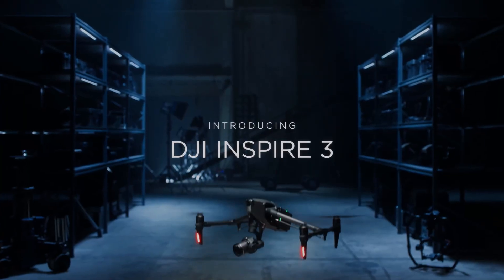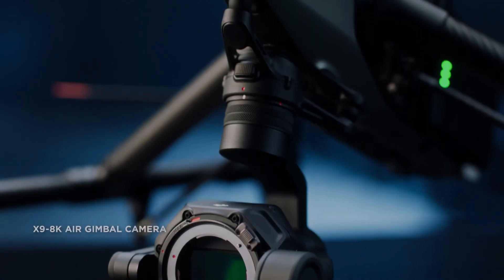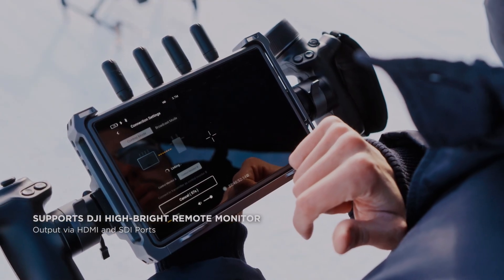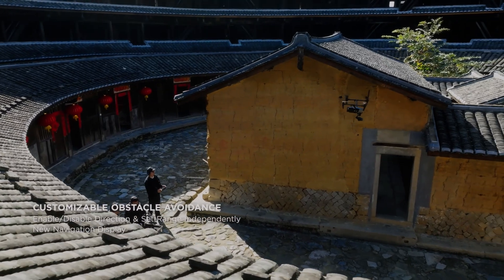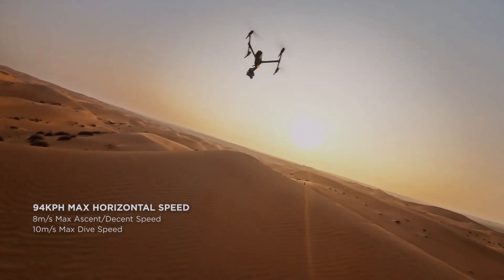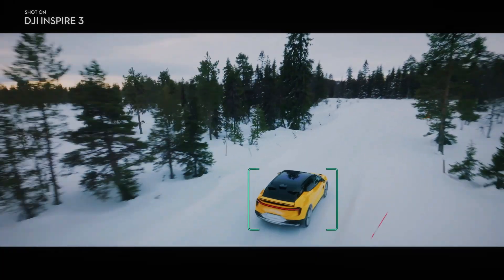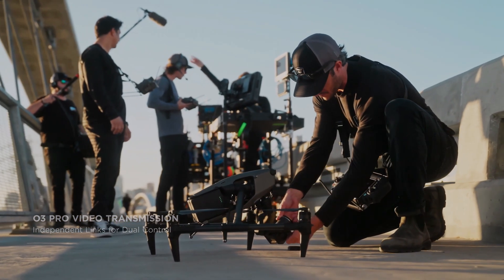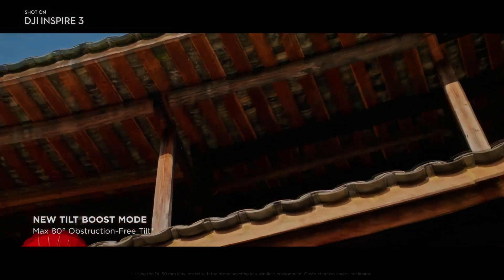DJI Inspire 3 - Introduction - Part 11 - X9 8K full-frame, 8K75 and 4K120fps, EI 800-4000, 14 stops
The DJI Inspire 3 is the latest addition to DJI's lineup of high-end drones designed specifically for aerial photography and videography. One of the standout features of the Inspire 3 is X9 Air camera, which boasts impressive specs such as full-frame sensor, 8K/75fps, 4K/120fps as well as native ISO of 800-4000. In this video, we will explore the capabilities of the X9 Air and how it enhances the overall experience of flying and recording with the DJI Inspire 3.

The X9 Air camera on the DJI Inspire 3 features a 8K full-frame sensor, which is larger than the sensors found in many other drones. This means that the camera can capture more light and up to 14+ stops of dynamic range, resulting in higher-quality footage with better dynamic range.

With a maximum resolution of 8K and a frame rate of 75fps, the X9 Air camera is capable of capturing incredibly detailed footage. This is particularly useful for capturing landscape shots or footage that will be used for large-scale 8K displays.

For those who want to capture slow-motion footage, the X9 Air camera can shoot in 4K at up to 120fps. This allows for incredibly smooth and detailed slow-motion footage.

The X9 Air camera on the DJI Inspire 3 has a native ISO range of 800 to 4000, which allows for better low-light performance and reduced noise in footage shot in darker environments.

The combination of the full-frame sensor and the high native ISO range allows the X9 Air camera to capture footage with higher dynamic range up to 14 stops. This means that there is more detail in both the highlights and shadows of the footage, resulting in a more natural and pleasing look.

The DJI Inspire 3 comes equipped with a new image processing system that allows for faster and more efficient processing of the X9 Air's high-resolution footage. This means that you can review and edit your footage in multiple video formats including CinemaDNG and ProresRAW.

To ensure that your footage is stable and smooth, the DJI Inspire 3 features an advanced gimbal stabilization system. This system uses advanced algorithms to ensure that the camera stays stable even in windy conditions or during sudden movements.

The X9 Air camera on the DJI Inspire 3 comes with multiple shooting modes, including HDR, 3D Dolly, and Repeatable Routes:. These modes make it easier to capture a variety of shots with different creative effects.

The DJI Inspire 3 comes with a DJI RC Plus controller featuring a built-in 7-inch 1080p display and video transmission up to 15km. This display is 1200 nits bright, making it easy to see your footage clearly even in strong sunlight.

DJI Inspire 3 new TB51 battery system features a maximum flight time of up to 28 minutes. It allows DJI Inspire 3 to capture more footage on a single battery charge. This is particularly useful for longer shoots or when filming in remote locations.

Overall, the X9 Air camera on the DJI Inspire 3 is capable of capturing professional-grade footage that rivals that of much more expensive cinema cameras. Whether you are a professional filmmaker or an amateur enthusiast, the Inspire 3's X9 Air camera can help you take your aerial videography to the next level.

In conclusion, the DJI Inspire 3's X9 Air camera is an impressive piece of technology that sets a new standard for aerial photography and videography. DJI Inspire 3 with X9 Air 8K camera is sure to take your aerial videography to the next level. With its full-frame sensor, high native ISO range, and advanced features, the DJI Inspire 3 is a drone that is not to be missed.